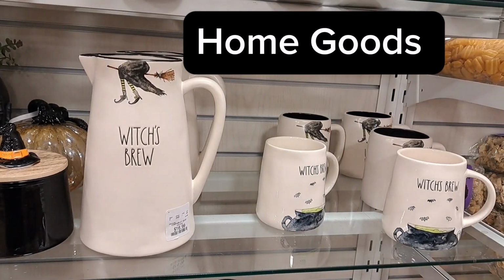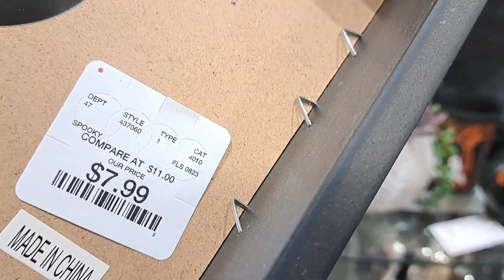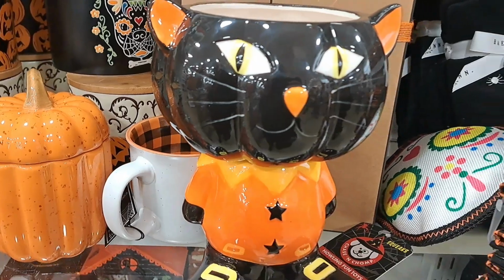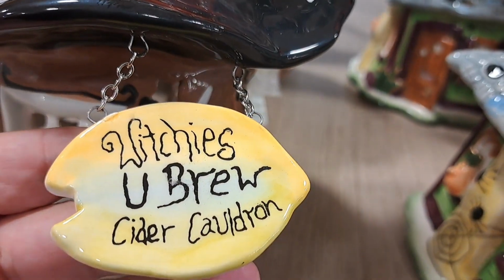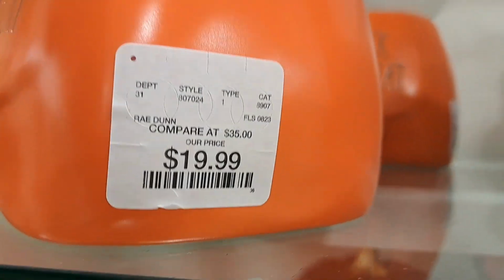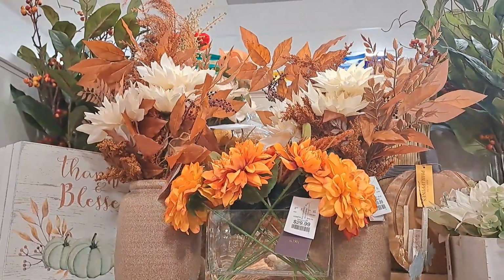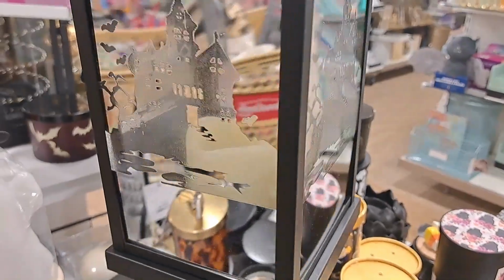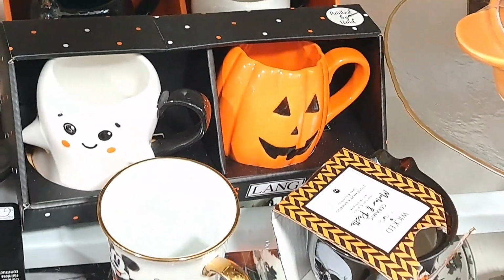NEW! 2023 HALLOWEEEN & FALL NEW DECOR +RAE DUNN HALLOWEEN! HOME GOODS! boo-tifuldecor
NEW*2023 FALLOWEEN MOSTLY HALLOWEEN DECOR SERIES | FALL *DECOR* HOME & *LIFESTYLE alliesfallidays SEASON 2🍁☕🍂

WHAT IS THIS SERIES ABOUT?
Welcome! In this Series you will see:
🍁☕🍂SHOPPING FOR THE HOLIDAYS!🎃🎃🎃 🎃 Oh My GOURD!! PUMPKIN SEASON IS HERE!🍁☕🍂 I'm doing a Fall Holiday Series Early in order to help you get ready for halloween &  fall! 🎃🎃🎃 HERE YOU WILL SEE SHOPPING, HAULS,DECOR IDEAS, COOKING, CLEANING, DECLUTTERING, VLOGS & ORGANIZATION OF THE HOME! "New Vlogs" "Real" type of vlogs for real people!

☕SHOPPING ☕HERE YOU WILL SEE SHOPPING, HAULS,DECOR IDEAS, Light CLEANING, COOKING DECLUTTERING, VLOGS & ORGANIZATION OF THE HOME! "New Vlogs" "Real" type of vlogs for real people! Welcome! I'm so glad you are here!

ABOUT LADY ALLIE:
💕💕💕I'm a stay at home mom/wife/Registered Nurse & Entrepreneur! Here I share hauls/shop, declutter, organize & clean with me! I also share how I get myself organized without going crazy in the process of having several channels, a stay at home life, & business! This is a Happy Channel so I hope you come back soon for inspiration, and leave motivated to be the best Housewife & Stay at Home Mom you can be & also to decorate a home you love! Many Blessings, and Happy decorating! 💕💕💕 Be Healthy, Well, Happy & Organized! My lifetime motto!

Thank You! Remember to be Healthy/Well/Happy & Organized! Have a Happy Day!